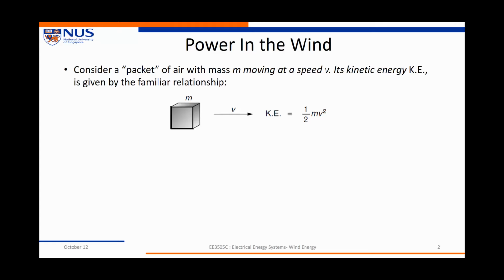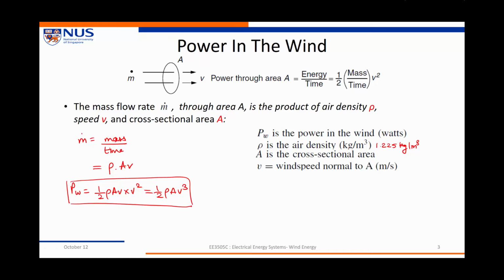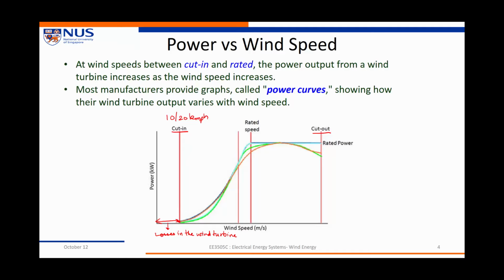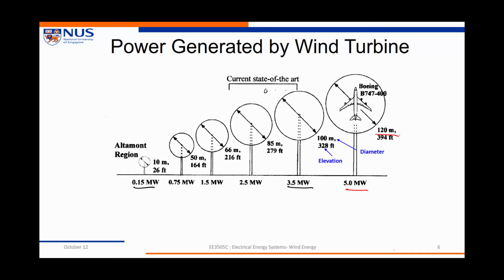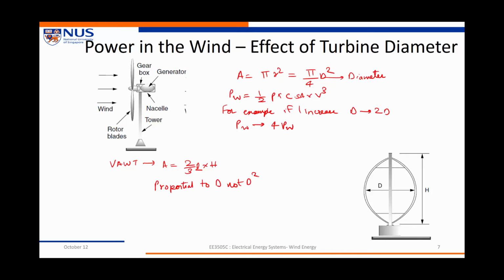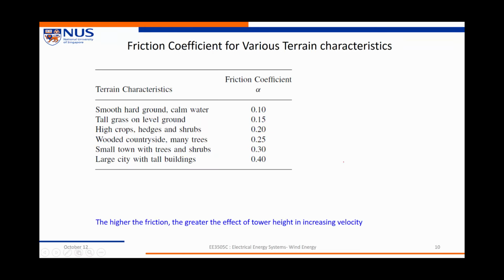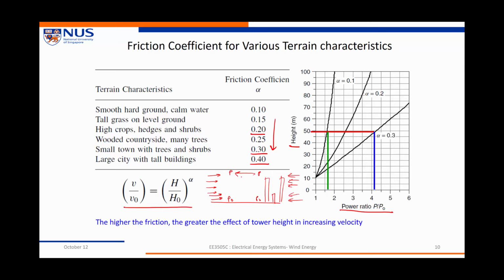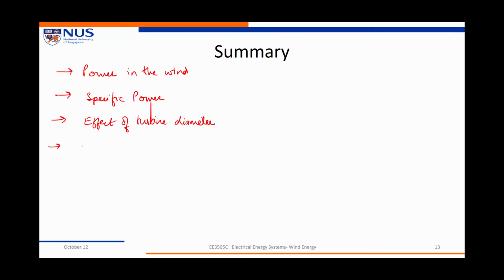EE3505C: Wind Energy Part 2- Sangit